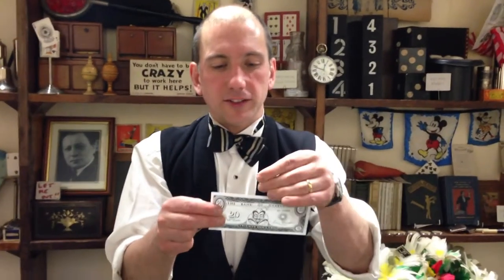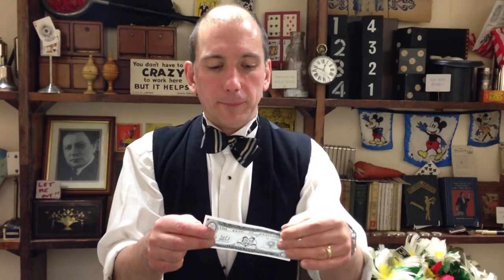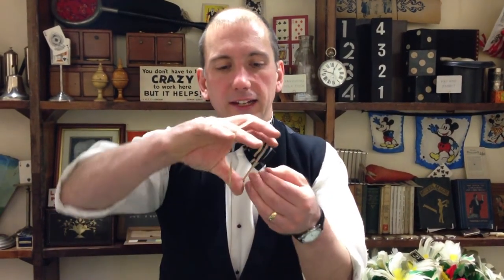Davenport's Magic Kingdom - Magic Club Trick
Can you solve the puzzle of the linking paperclips? Follow Roy's instructions and see if you can work out how its done! If you get stuck all you need do is pop in and see us and we will show you how its done.